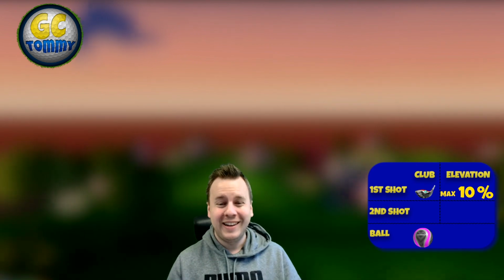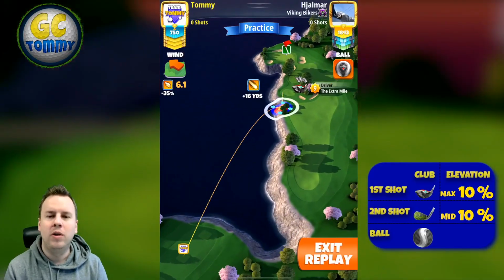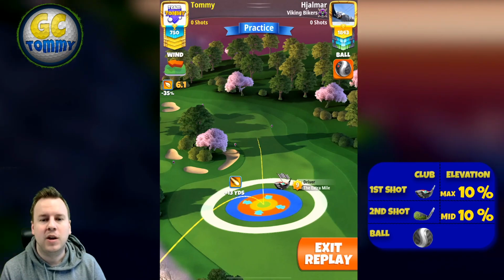Golf Clash, Playthrough, Hole 1-9 - PRO *Tournament wind*, Blast-Off Tournament!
H1: 1:34
H2: 2:37
H3: 3:25
H4: 5:02
H5: 6:01
H6: 8:03
H7: 10:12
H8: 11:29
H9: 12:51

This is the playthrough for Pro division with the tournament wind for the Blast-Off Tournament. Playing from 2nd tee.